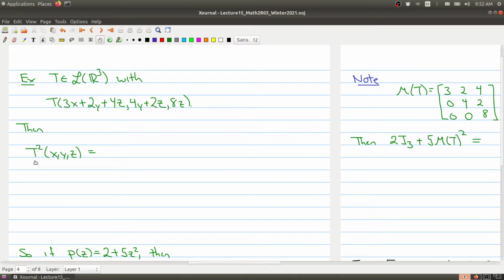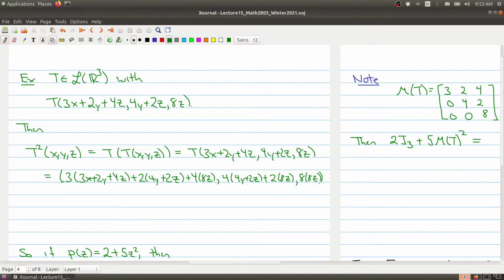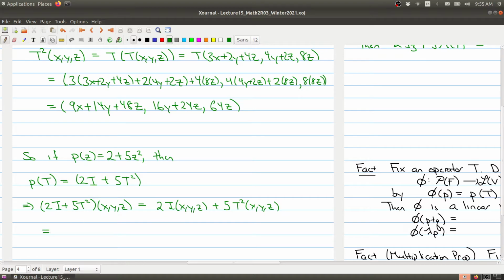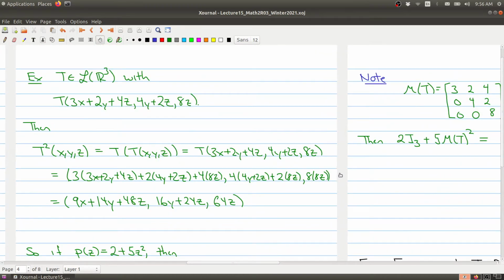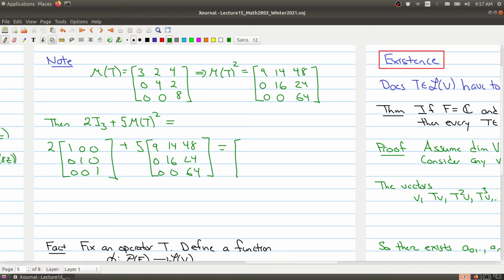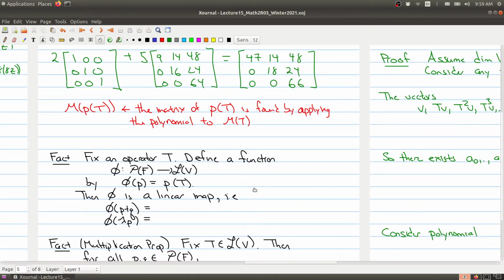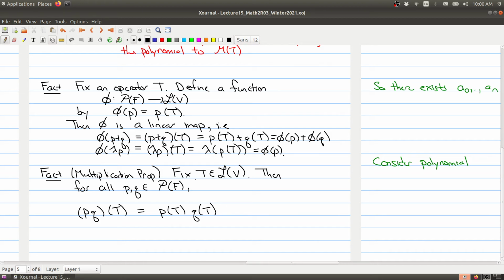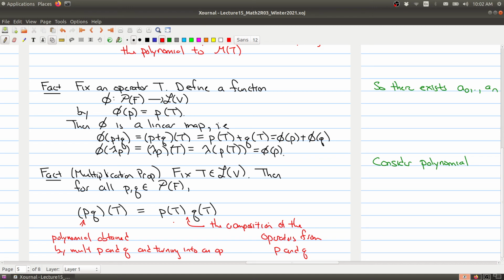Lecture 17 Part 3 Math 2R03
In Lecture 17 we associate operators to polynomials.  In Part 3 we give an example of a polynomial applied to an operator and some of its problems.